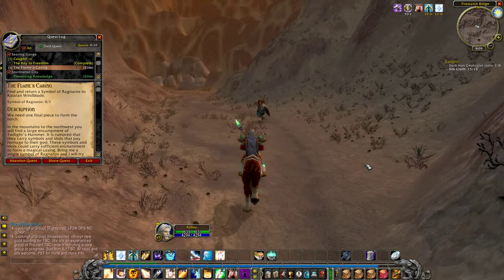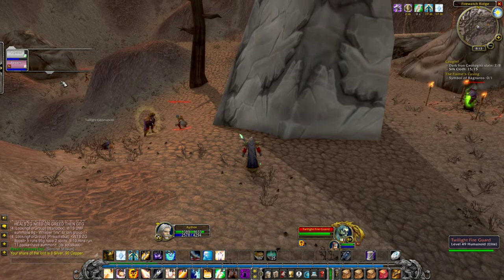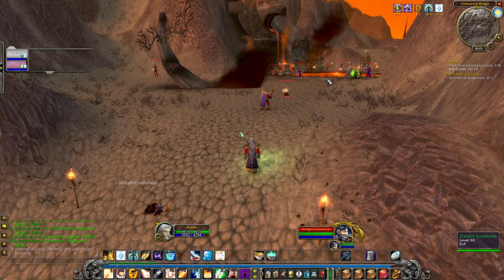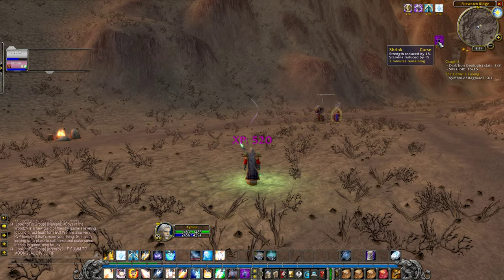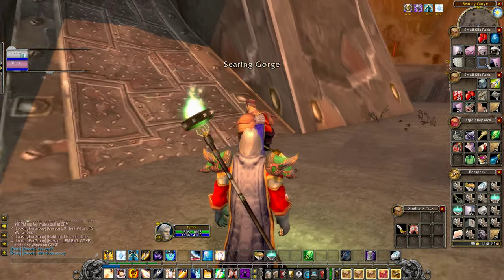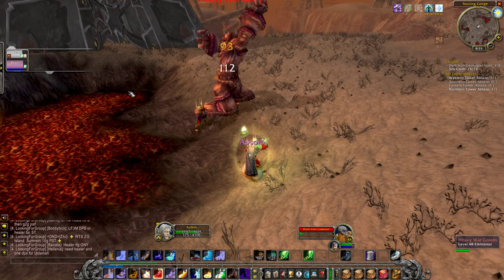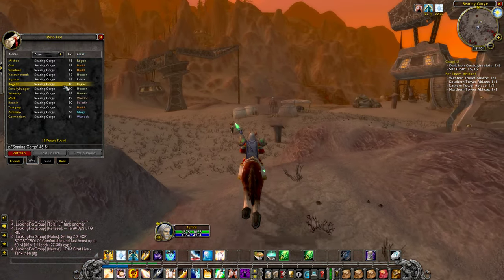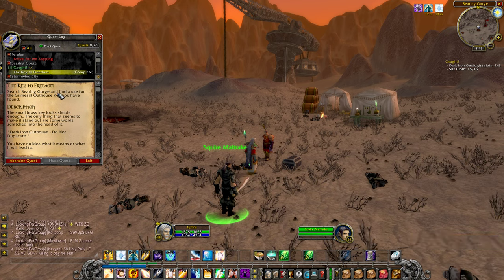Let's Play WoW - CLASSIC - Human Priest - Part 92: Searing Gorge Elite Quests - Gameplay Walkthrough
In this leveling playthrough of WoW Classic, we'll journey Azeroth as a Human Priest, smiting our enemies, and healing allies. With a focus on questing and dungeons, we'll see if we have what it takes to support Azeroth's mightiest heroes.